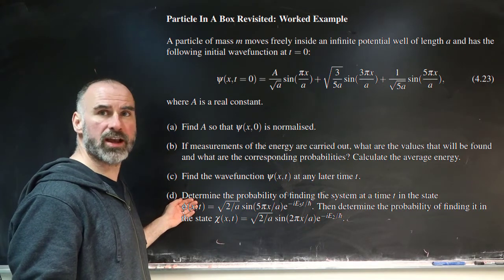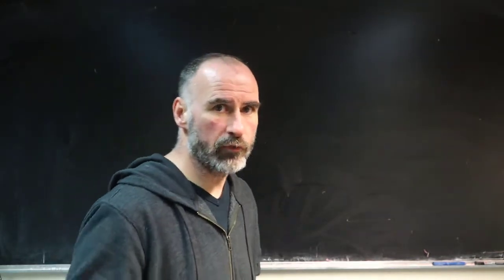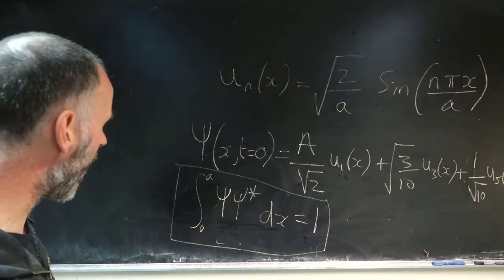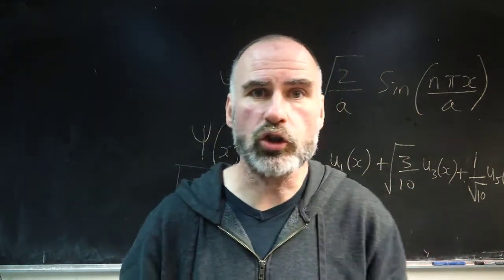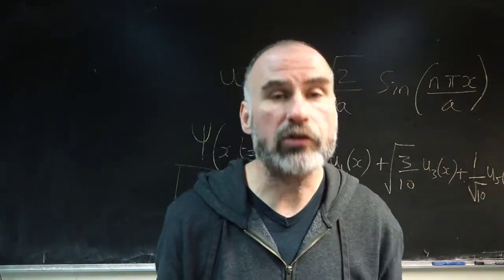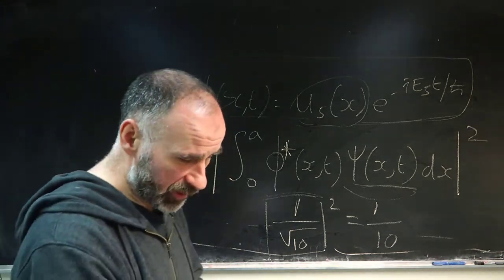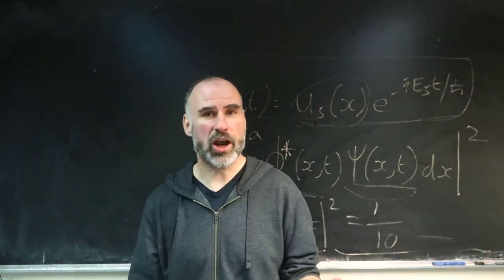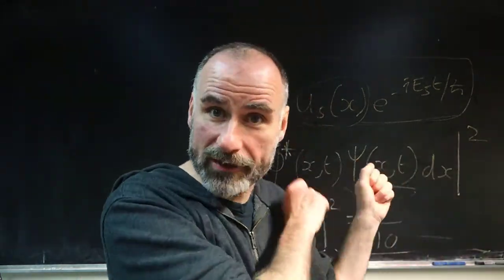The Quantum World #17 -- Worked Example: In The Well Again.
Worked example (taken from "Quantum Mechanics: Concepts and Applications", Nouredine Zettili solved both analytically and via computer simulation.

and

Image in thumbnail copyright Pete McPartlan and taken from "When The Uncertainty Principle Goes To 11", Ben Bella Books (2018)